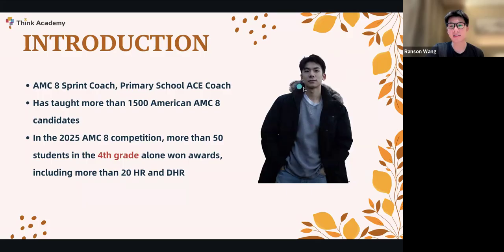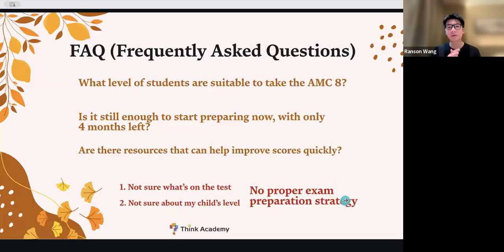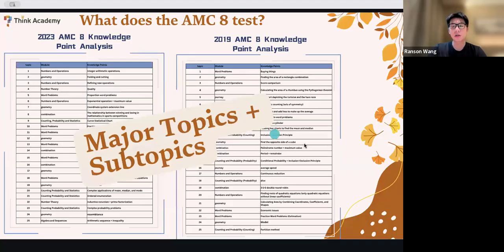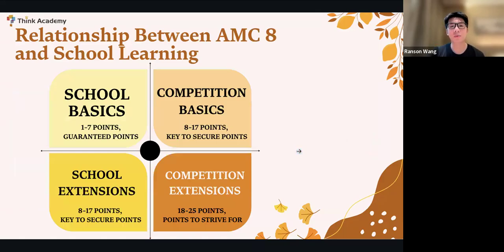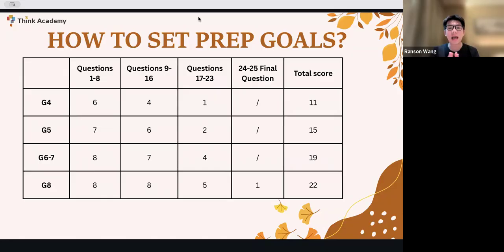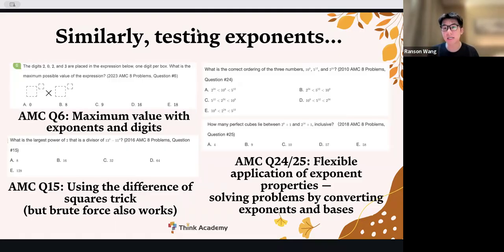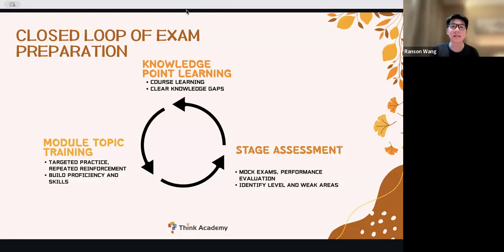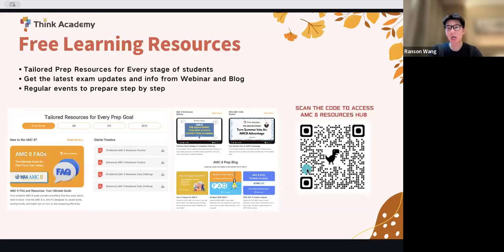Think Academy AMC 8 Fall Prep Launch Event Playback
Join us to learn about how to prepare for AMC 8 efficiently in this sprint season!

Agenda of this webinar:
- AMC 8 Overview
- Set the Goal
- Set the Strategy
- High-quality resources provided by Think Academy